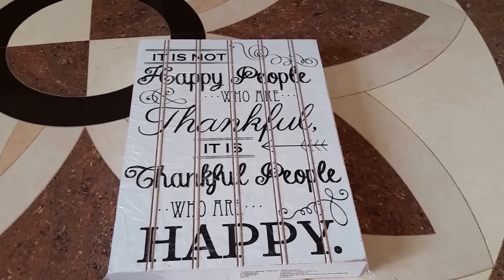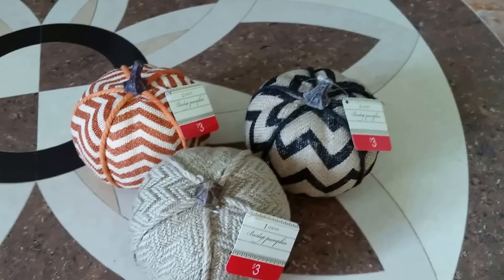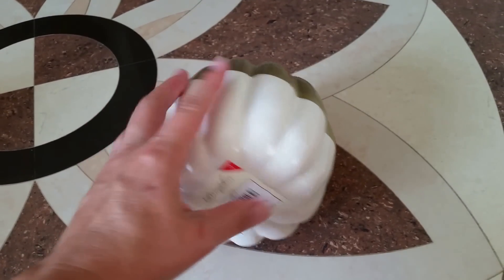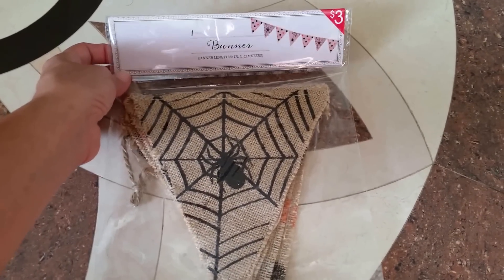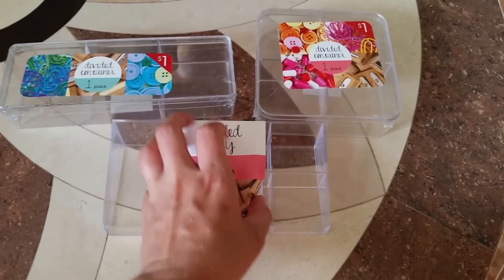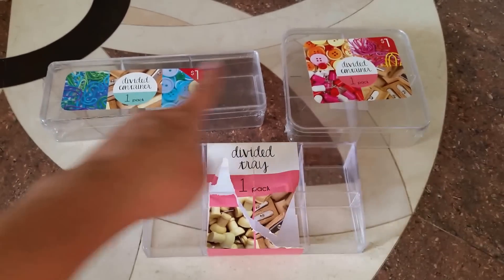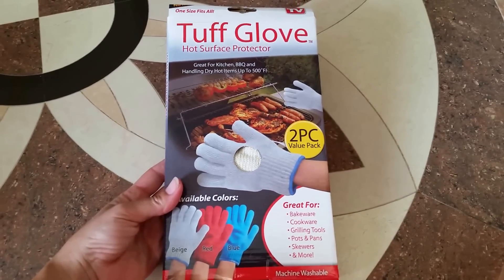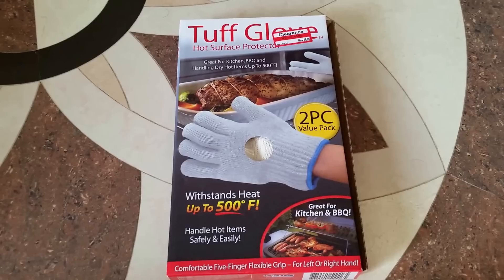Target Dollar Spot Haul #2